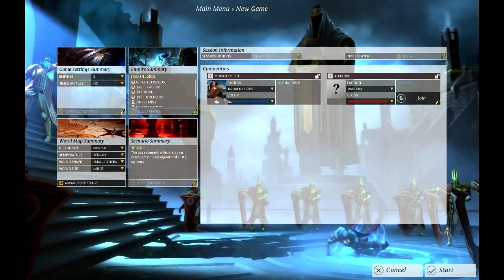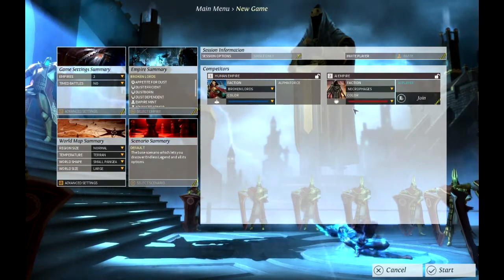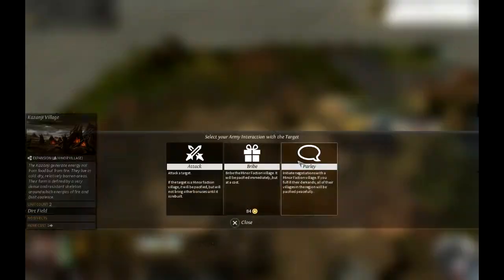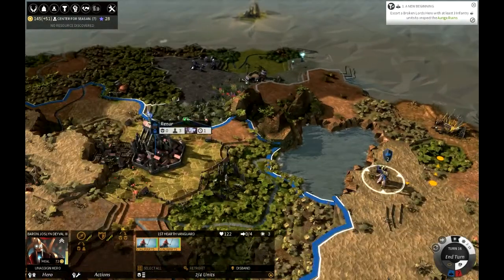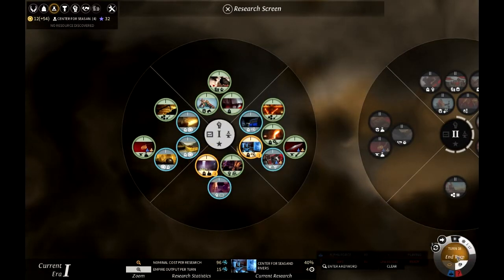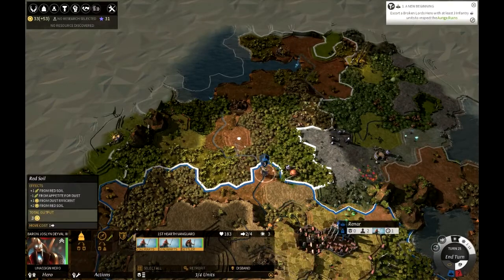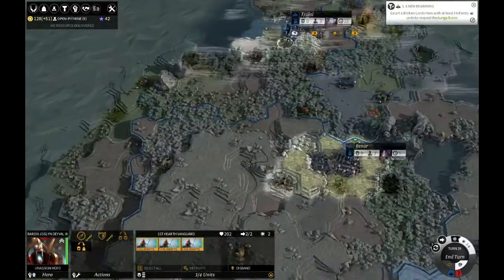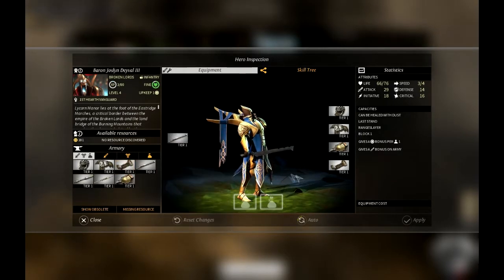Endless Legend: Broken Lords/ economic power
I give my thoughts on an awesome turn based strategy game set in a medieval fantasy world. I talk about the machine like race the Broken Lords!!